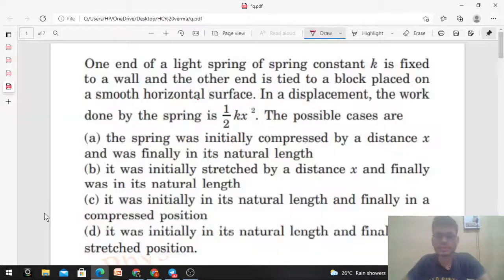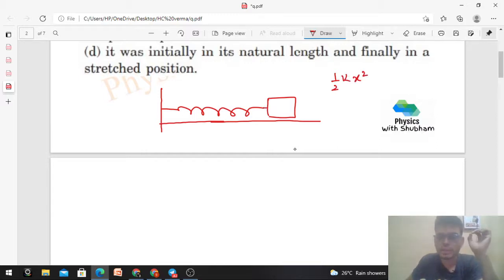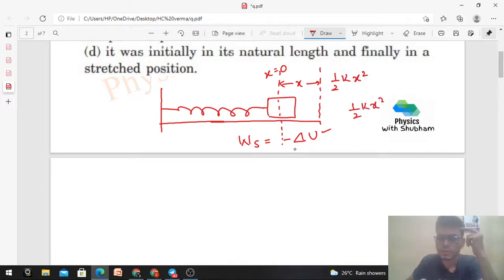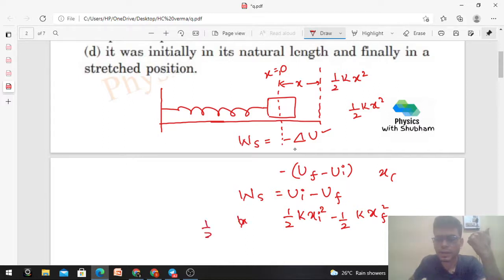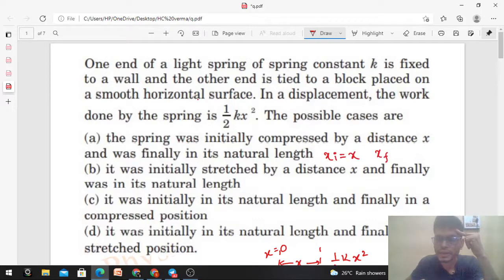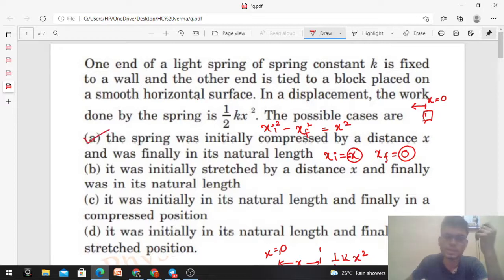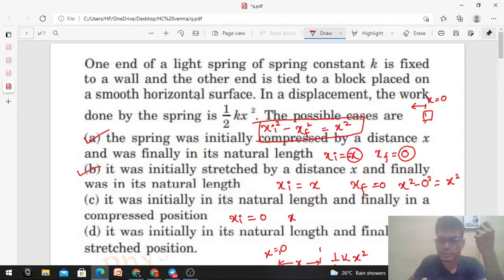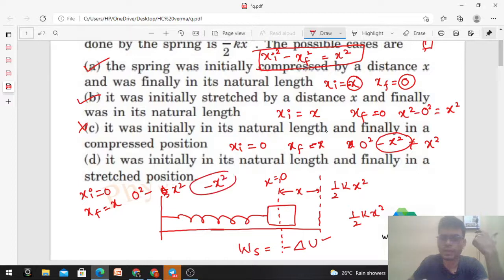One end of a light spring of spring constant k is fixed to a wall and the other end is tied to a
One end of a light spring of spring constant k is fixed
to a wall and the other end is tied to a block placed on
a smooth horizontal surface. In a displacement, the work
done by the spring is 1
2 kx 2
. The possible cases are
(a) the spring was initially compressed by a distance x
and was finally in its natural length
(b) it was initially stretched by a distance x and finally
was in its natural length
(c) it was initially in its natural length and finally in a
compressed position
(d) it was initially in its natural length and finally in a
stretched position